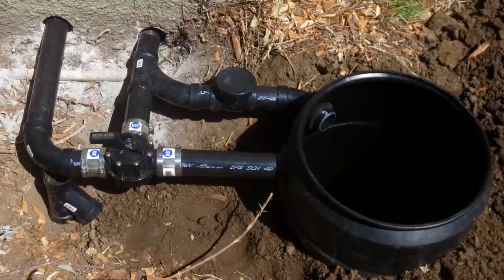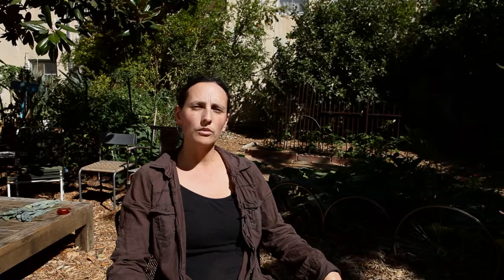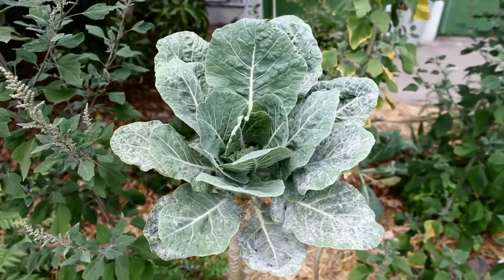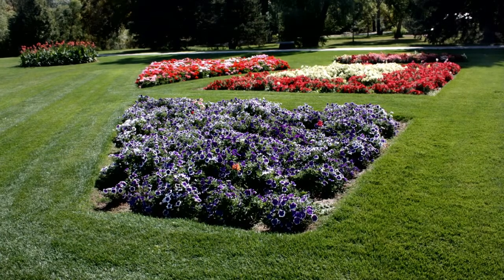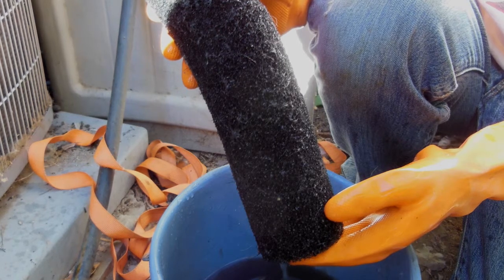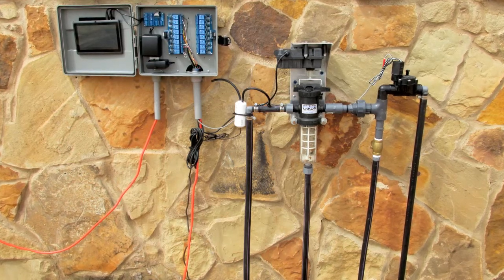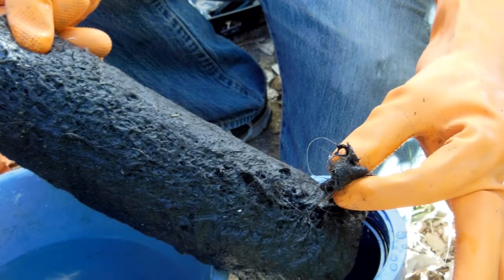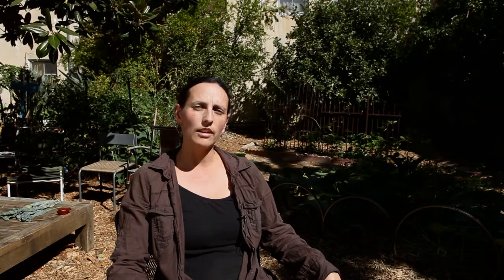Overview of Pumped and Filtered Greywater Systems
This video will outline the various types of pumped and filtered residential greywater systems, as well as larger scale systems options.